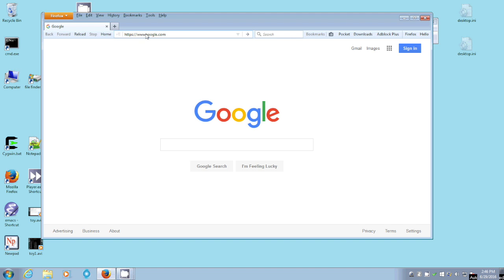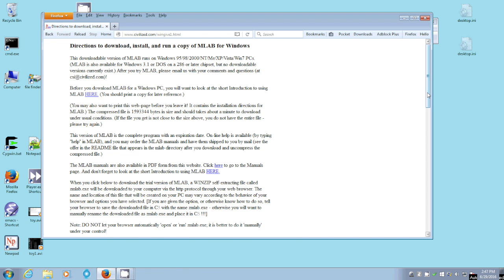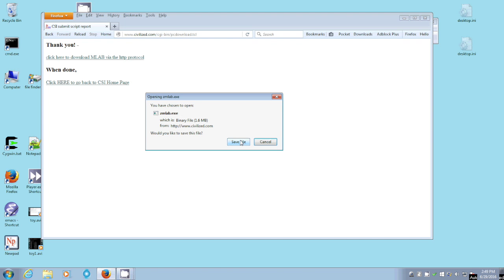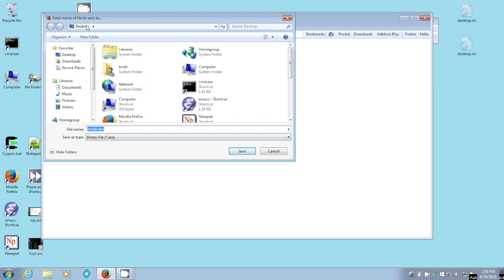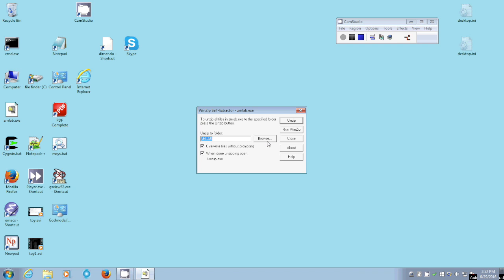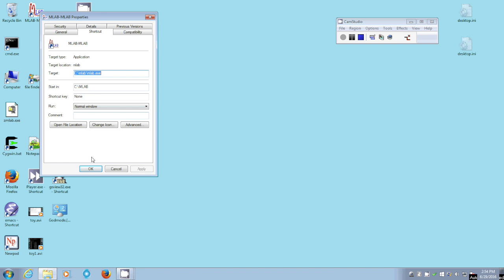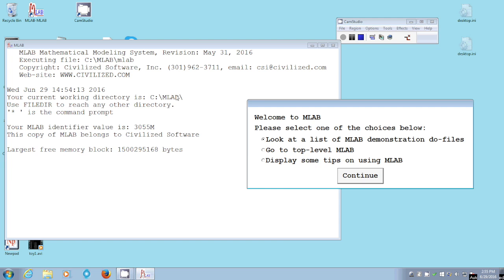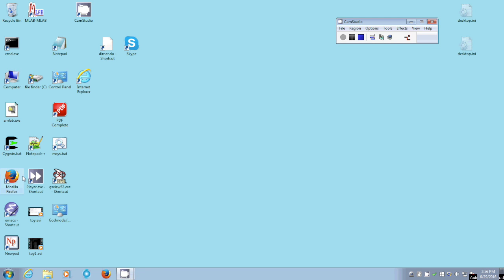How to Install and Run MLAB on Windows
This video demonstrates how to download, install, and run MLAB modeling software for a Windows operating system.